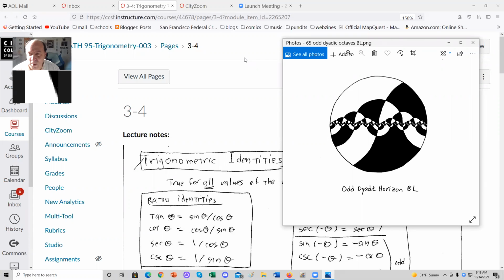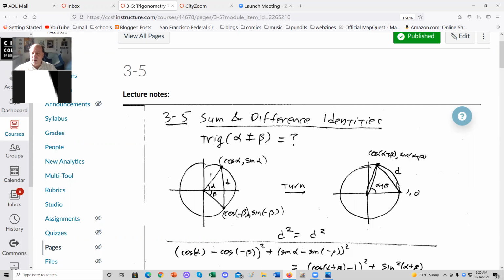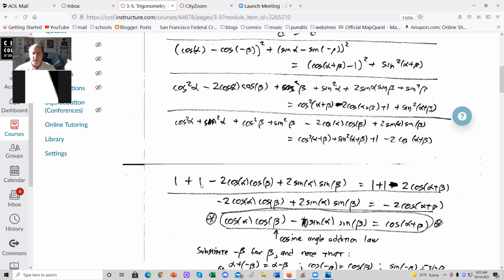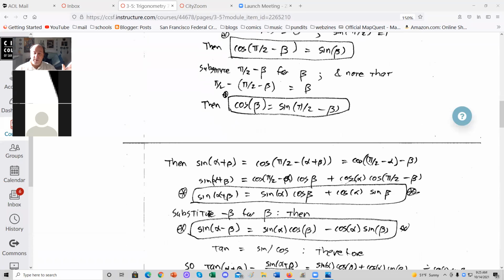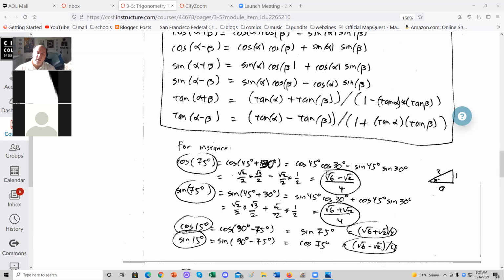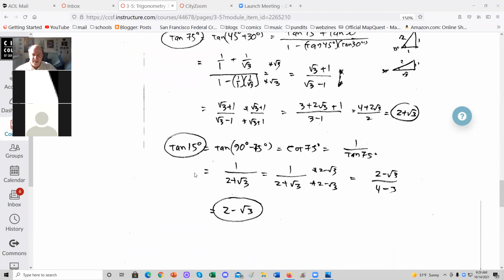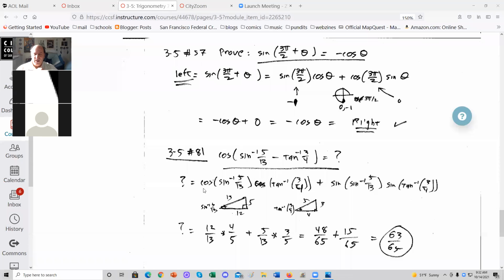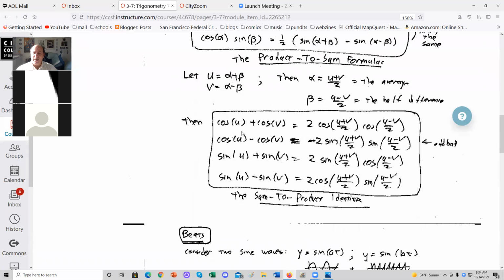fall 2021 trig 3 5